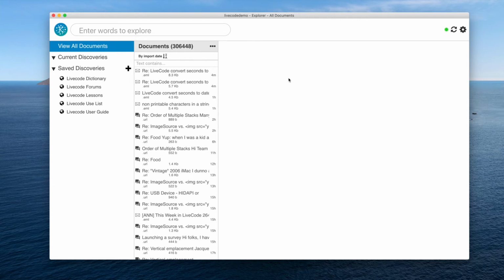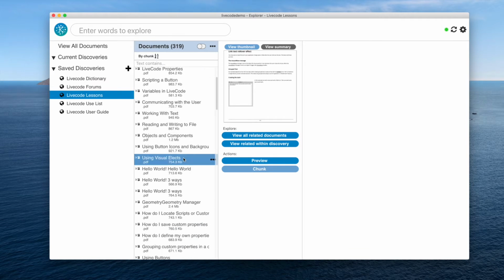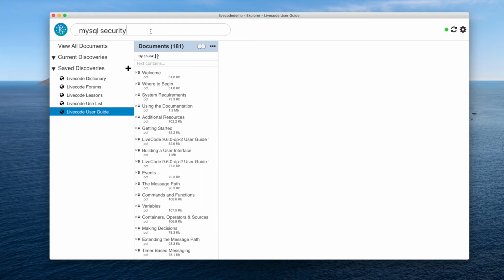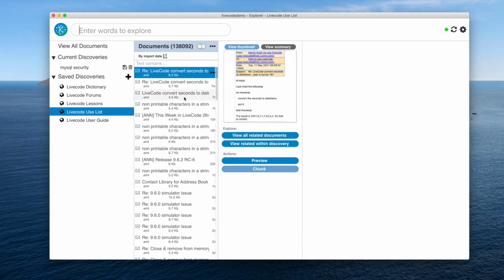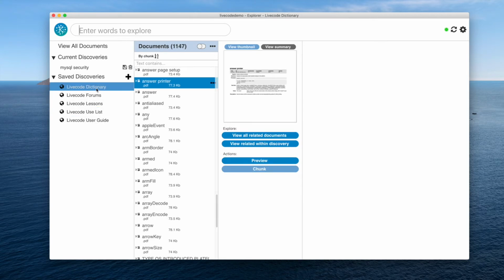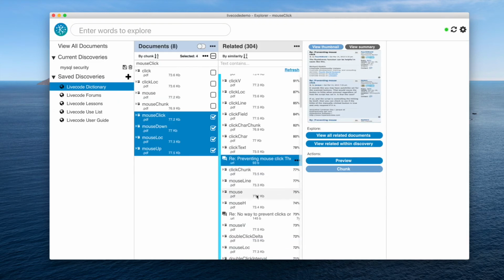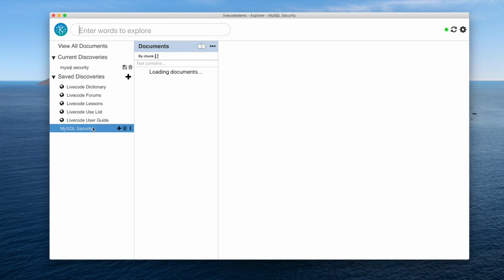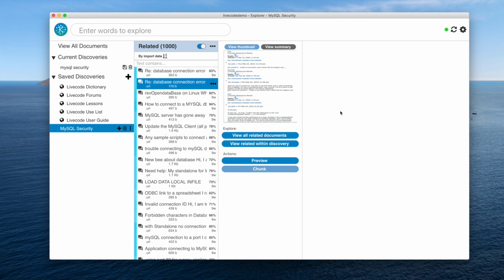Kognition Beta Demo